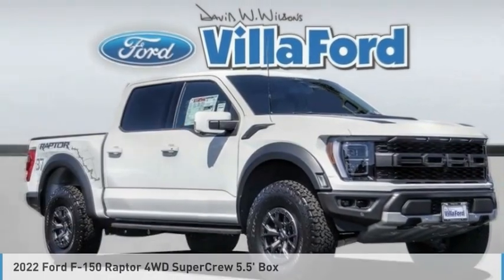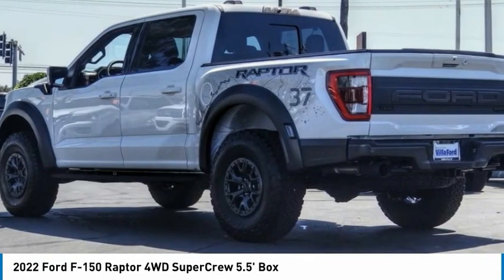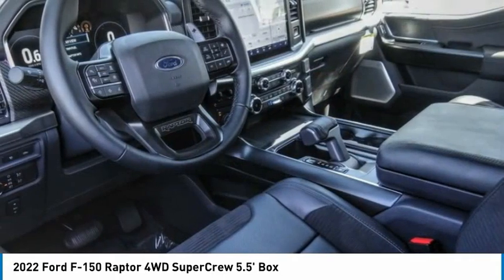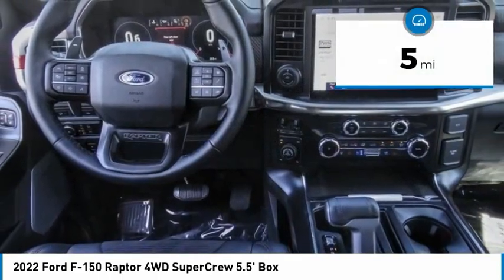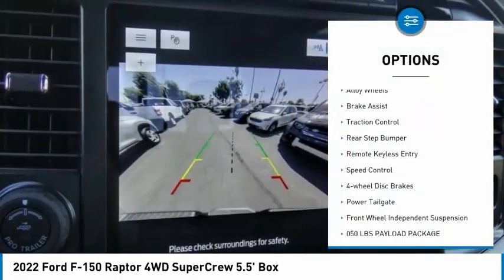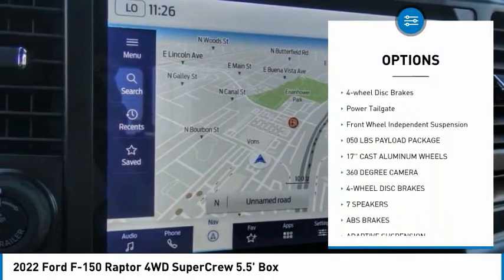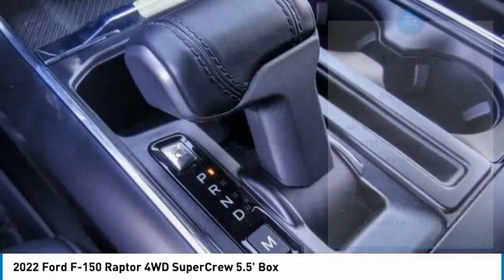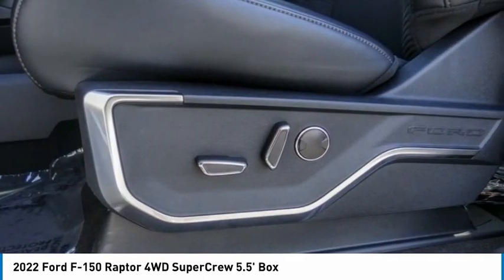2022 Ford F-150 ORANGE TUSTIN PLACENTIA FULLERTON ORANGE COUNTY 00F21516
2022 Ford F-150 Raptor 4WD SuperCrew 5.5' Box

Villa Ford
2550 N. Tustin St.

VILLA FORD PROUDLY SERVICING ORANGE, TUSTIN, PLACENTIA, FULLERTON, ORANGE COUNTY, & SURROUNDING SOUTHERN CALIFORNIA LOCATIONS. THIS WHITE 2022 Ford F-150 IS EQUIPPED WITH A 3.5L V6 EcoBoost, AUTOMATIC TRANSMISSION, AND RECEIVES AN ESTIMATED 15 City/18 Hwy MPG. CONTACT VILLA FORD AT TO SCHEDULE A TEST DRIVE AND TAKE THIS 2022 Ford F-150 HOME TODAY, OR VISIT OUR SHOWROOM CONVENIENTLY LOCATED AT 2550 N. TUSTIN ST. ORANGE, CA 92865. STOCK #: 00F21516 | 2022 Ford F-150 Raptor 4WD SuperCrew 5.5' Box POWER WINDOWS POWER PASSENGER SEAT 2022 Ford F-150 Raptor 4WD SuperCrew 5.5' Box Convenience Package (Connected Built-In Navigation, Interior Work Surface, and Partitioned Lockable Fold-Flat Storage), Equipment Group 801A High (Electronic Locking w/4.10 Axle Ratio, Power Tilt/Telescoping Steering Column w/Memory, Radio: B&O Unleashed Sound System by Bang & Olufsen, SYNC 4 w/Enhanced Voice Recognition, and Tailgate Applique FORD), GVWR: 7,050 lbs Payload Package, Moonroof & Tailgate (Twin Panel Moonroof), Raptor 37 Performance Package (Wheels: Unique 17 Forged Aluminum Bead-Lock Capable), Raptor Carbon Fiber Package, Torsen Package (Front-Axle w/Torsen Differential), Tow Technology Package (360 Degree Camera and Integrated Trailer Brake Controller), 4WD, 17 Cast Aluminum Wheels, 4-Wheel Disc Brakes, 7 Speakers, ABS brakes, Adaptive suspension, Adjustable pedals, Air Conditioning, Alloy wheels, AM/FM radio: SiriusXM with 360L, Auto High-beam Headlights, Auto Start-Stop Removal, Auto-dimming door mirrors, Auto-dimming Rear-View mirror, Automatic temperature control, Brake assist, Bumpers: body-color, Delay-off headlights, Driver door bin, Driver vanity mirror, Dual front impact airbags, Dual front side impact airbags, Electronic Stability Control, Emergency communication system, Exterior parking camera rear: With Dynamic Hitch Assist, Front anti-roll bar, Front Bucket Seats, Front Center Armrest, Front dual zone A/C, Front reading lights, Front wheel independent suspension, Fully automatic headlights, Heated door mirrors, Heated front seats, Illuminated entry, Leather Trim Seats, Low tire pressure warning, Memory seat, Navigation system: SYNC 4 Connected Navigation, Occupant sensing airbag, Overhead airbag, Overhead console, Panic alarm, Passenger door bin, Passenger vanity mirror, Pedal memory, Power door mirrors, Power driver seat, Power passenger seat, Power steering, Power windows, Pro Power Onboard - 2KW, Radio data system, Radio: AM/FM SiriusXM w/360L, Rear reading lights, Rear step bumper, Rear window defroster, Remote keyless entry, Secur STOCK #: 00F21516 | VIN: 1FTFW1RG5NFB37471 | 2022 Ford F-150 Raptor 4WD SuperCrew 5.5' Box POWER WINDOWS POWER PASSENGER SEAT Villa Ford